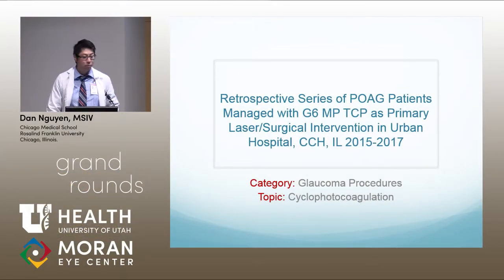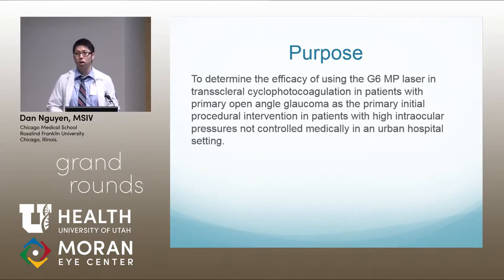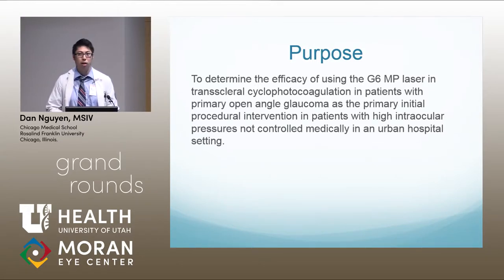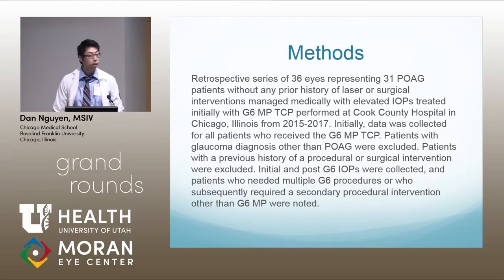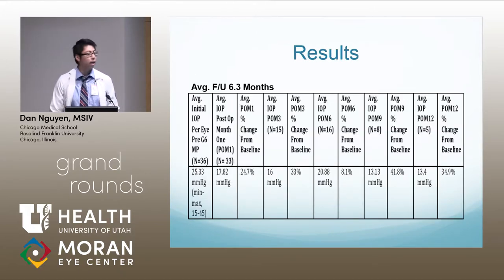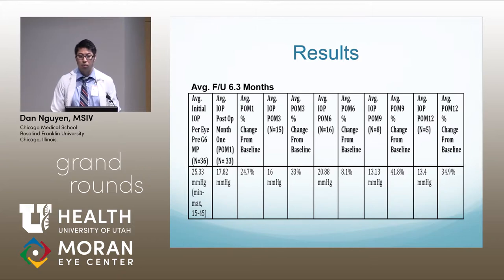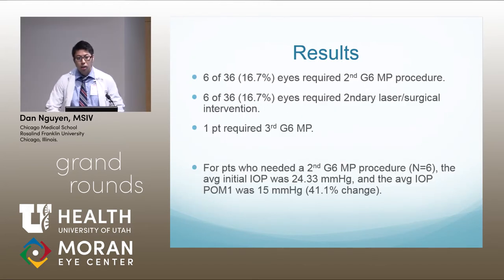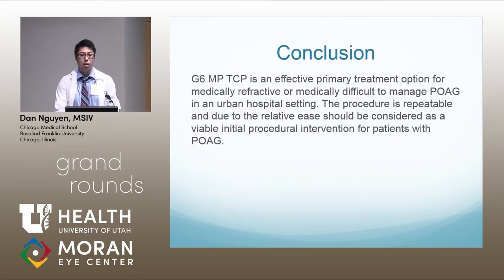Retrospective Series of POAG Patients Managed in an Urban Hospital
Title: Retrospective Series of POAG Patients Managed in an Urban Hospital
Author: Dan Nguyen, MSIV
Date: 09/13/2017